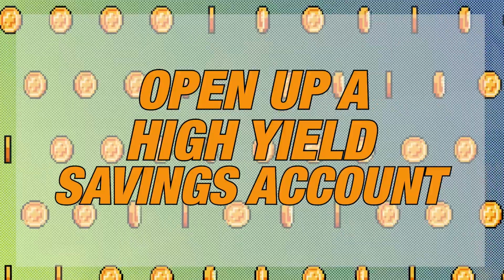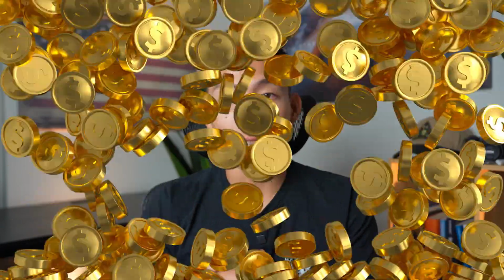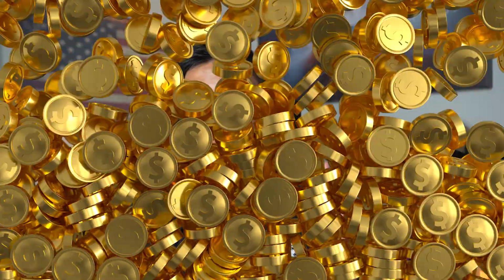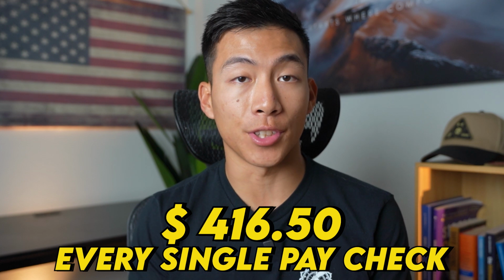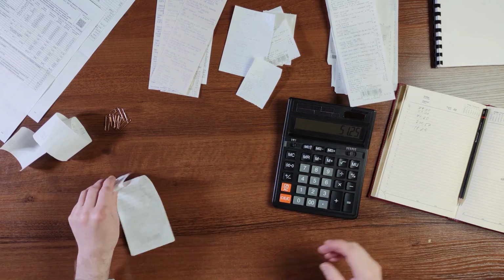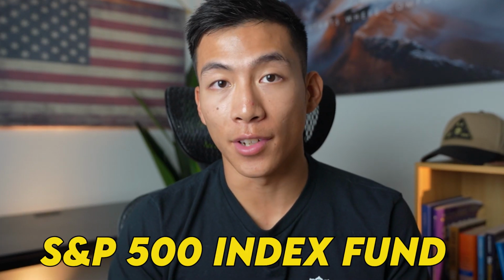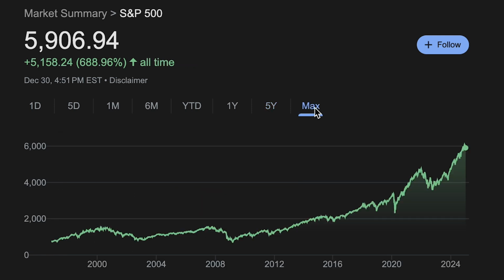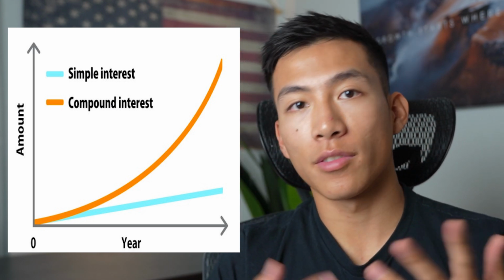Do THIS to Save Your First $10,000 In The Military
If you’re here, you’re trying to save your first $10,000 in the military. In this video, I’ll walk you through 4 easy steps that you can take to reach that goal as fast as possible, so make sure to watch the entire video to get the bonus tip at the end!

🏘️ FREE webinar training on how to use the VA loan to build wealth in real estate!
🎁Sign up for Robinhood with my link and get up to $200 of free stocks

Saving money in the military can be tough for a lot of reasons, one being that it's never really talked about among military members. Whatever the reason, the best way to get to your first $10,000 saved is to break down the goal into smaller achievable bits.

Step 1: Open up a high-yield savings account
I recommend opening up a SoFi account with my link above to get free money when you set up direct deposit. You'll get a lot more savings interest for your money compared to traditional banking platforms like Navy Federal and Frontwave.

Step 2: Pay yourself first
Every time you get paid, you should automatically “pay yourself” whatever cushion you have after necessary expenses. Then, you can spend whatever is left. This is so you always have money left over each month for your savings goals.

Step 3: Calculate how much you need to save every month to get $10,000 in 1 year
To save $10,000 in 1 year, all you have to do is save $833 per month, or $417 each paycheck if you get paid every 1st and 15th.

Step 4: Track your money
Nowadays, it's super easy to create a free account with an online money platform that combines all of your accounts and credit cards into one account. From there, you can see exactly how much money is going in and out every day and make better decisions on what you can cut out to save more.

Steps 5 & 6 are optional for all the motivated military members and veterans who want to make even more money once they have saved $10,000.

My goal with this channel is to help inform, entertain, and educate military members and people looking to join the military on all things finance, business, and mindset because these are things I wish someone had taught me earlier on in life.

Timeline:
0:00 - Intro
0:57 - Step 1
2:05 - Step 2
2:54 - Step 3
4:09 - Step 4
4:52 - Step 5 (Optional)
7:06 - Bonus Tip
7:22 - Conclusion

In addition, I am not a financial advisor. I don't provide tax, legal, or accounting advice. Please do your own due diligence before making any financial decisions.